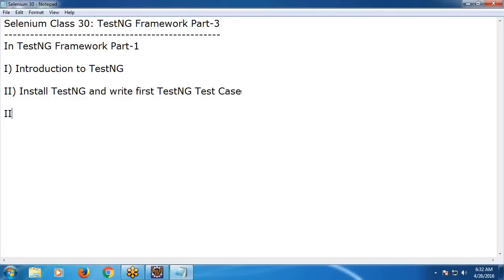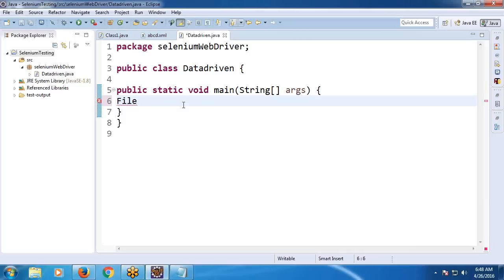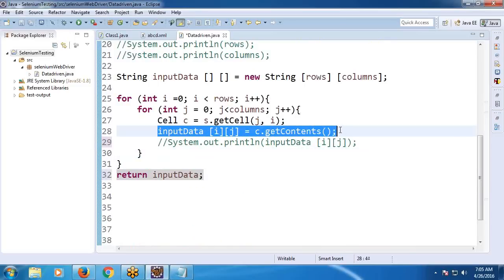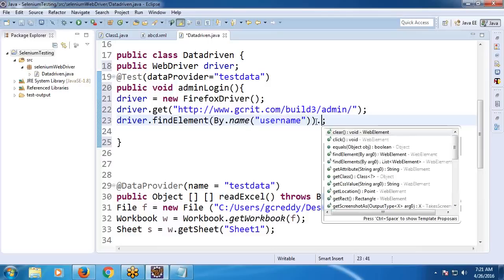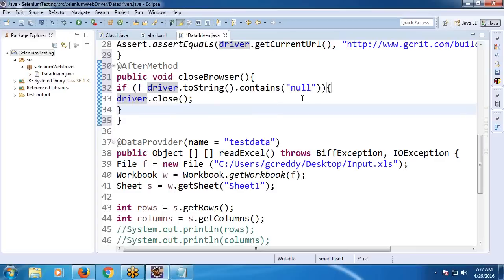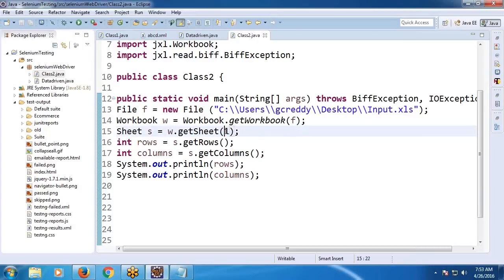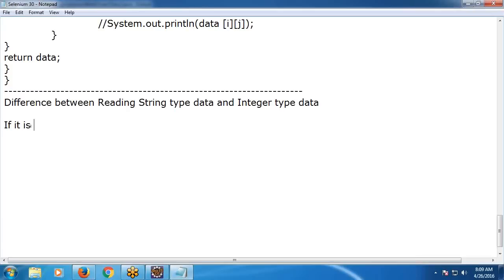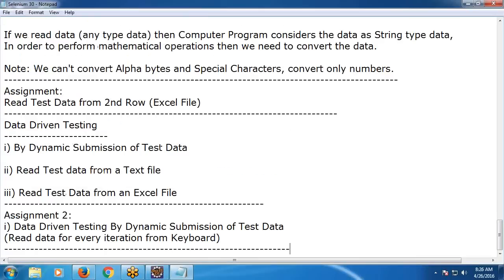TestNG Tutorial 3: TestNG Testing Framework Part 3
TestNG Testing Framework for Selenium, Data Driven Testing by reading test data from an Excel file using DataProvider Annotation, Reading String type data, Reading data & converting String type data into Integer type data. Writing TestNG Test Cases using TestNG Annotations, Selenium WebDriver methods, and Java programming features.